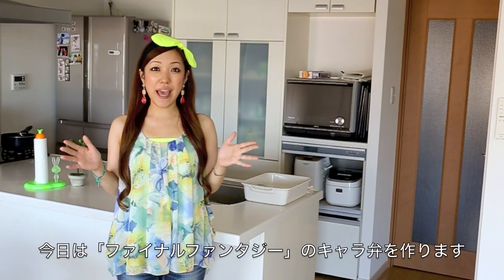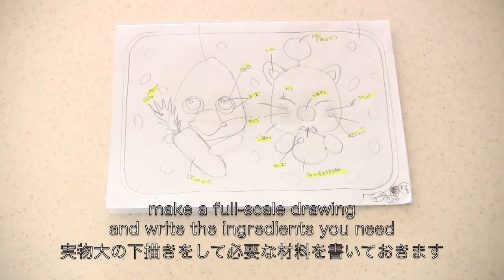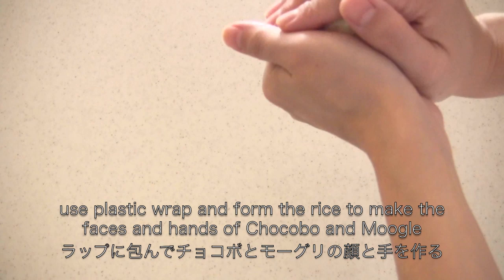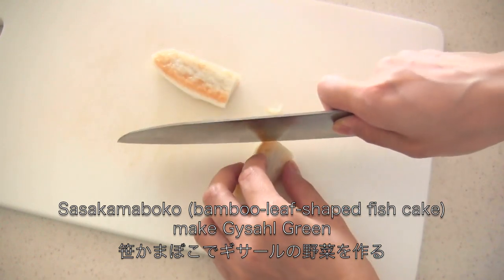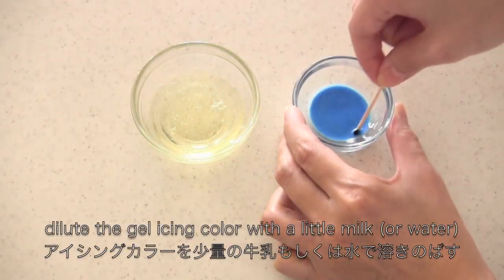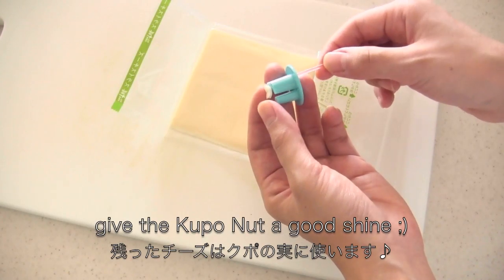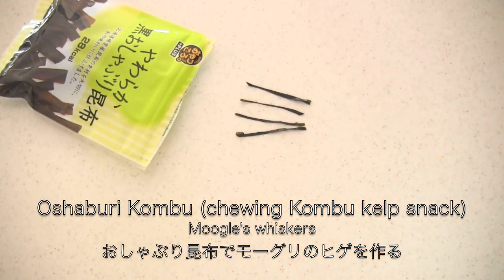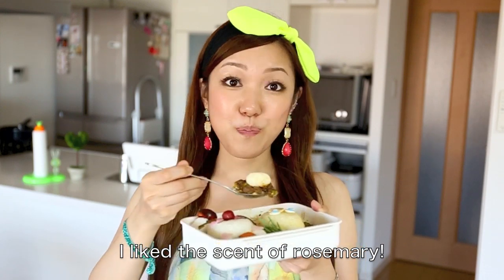How to Make FINAL FANTASY Bento Lunch Box (Chocobo and Moogle) Recipe ファイナルファンタジー (チョコボとモーグリ) キャラ弁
チャレンジテーマ #037「FINAL FANTASY シリーズのキャラクター弁当を作ってみた」の動画を見る

I don't play games, so this bento box is made by requests from my viewers :)

I cut all ingredients before attaching them together, but I edited them step by step so that it is easy-to-follow.

No one might realize the change but I trimmed my hair yesterday. However, I don't like the result because my hair is overly layered!!! I know it is my fault thinking about how am I gonna edit this bento box than my haircut... Next time, I must remember to keep trimming the bottom but NOT THE LAYERS!!! Yeah, let's think in this way. It makes my hair easier to curl...

Final Fantasy Bento Lunch Box (Chocobo and Moogle)

Difficulty: Easy
Time: 40min
Number of servings: 1 bento box

Ingredients:
((Chocobo Rice Ball‪))‬
A
* 100g (3.5oz.) cooked white Japanese rice
* 1 quail egg yolk
* a pinch of salt
1 tbsp. egg white
a bit of milk or water
Wilton Icing Color: Azul Navy
cooking oil
white sliced cheese
cheddar sliced cheese
mayonnaise
((Gysahl Green - Carrot))
Sasakamaboko (bamboo-leaf-shaped fish cake)
rosemary
((Moogle Rice Ball‪))‬
B
* 100g (3.5oz.) cooked white Japanese rice
1 quail egg white
sliced ham
red, orange, or yellow cherry tomato (Moogle's pom pom)
Umeboshi (pickled plum)
Oshaburi Kombu (chewing Kombu kelp snack)
Sakura Denbu (pink colored seasoned shredded codfish)
Nori sheet
mayonnaise
((Kupo Nut))
purple bell pepper or tomato
white sliced cheese

Directions:
((Blue Egg Crepe using a gel icing color‪))‬
1. Dilute the gel color with a little milk (or water) to give a thin consistency.
2. Put 1 tbsp. of egg white in a small bowl. Mix in the color. Heat cooking oil in a small pan on low heat, pour the egg mixture in the pan and spread over the surface. ‪Cook the egg until the edges begin to dry, then ‬flip it over and cook the other side‪.‬
((Chocobo and Moogle rice balls)
1. Mix A and B in separate bowls. Use plastic wrap and form the rice to make the faces and hands of Chocobo and Moogle.
2. Use a bit of mayonnaise to attach their face parts.

Be creative and use whatever the ingredients available that match the image of characters.

FYI (products I used in my videos):